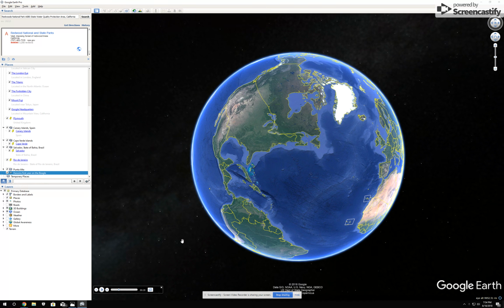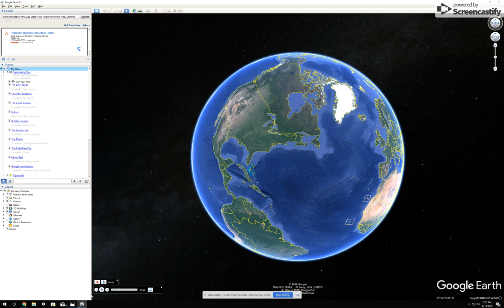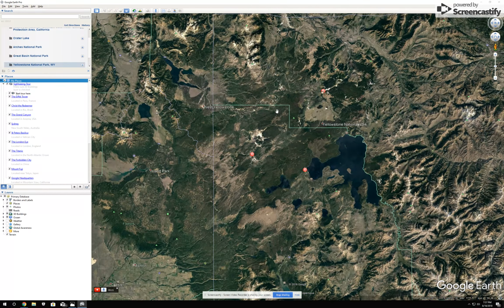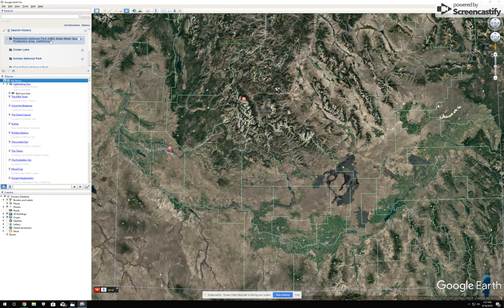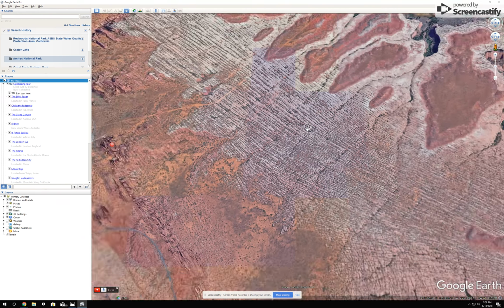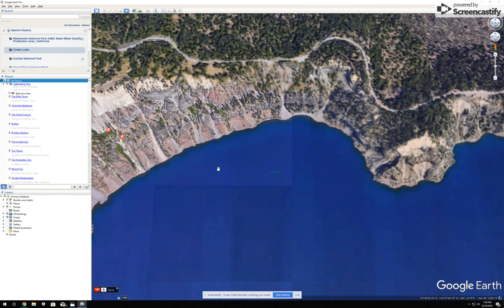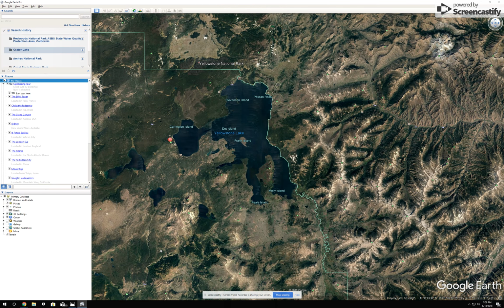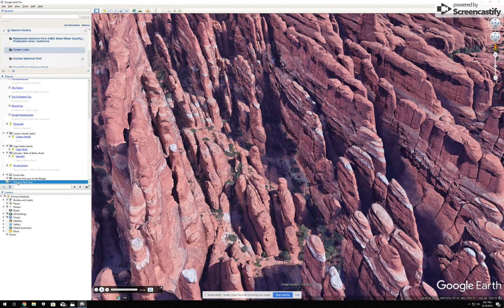How to create a Google Earth Sightseeing Tour